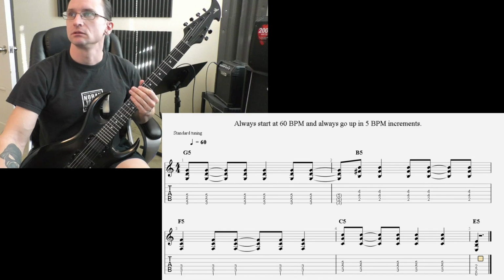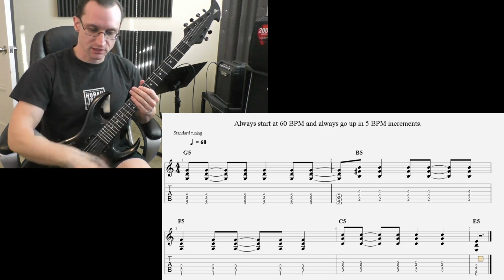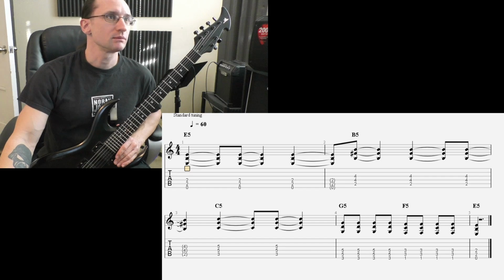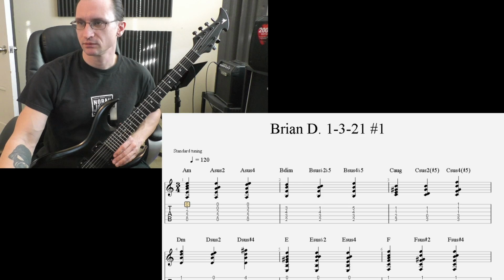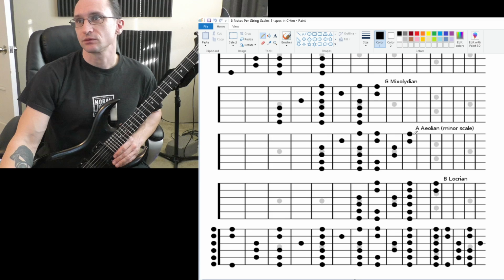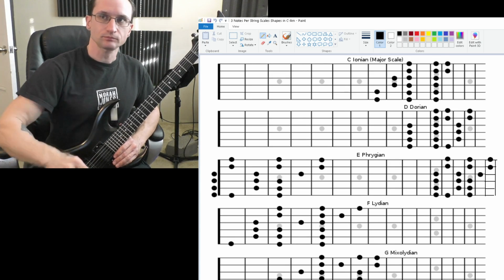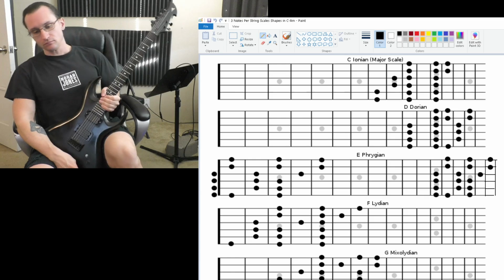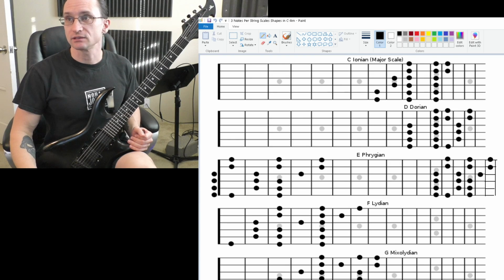Thierry N. Video Recap 1-3-21